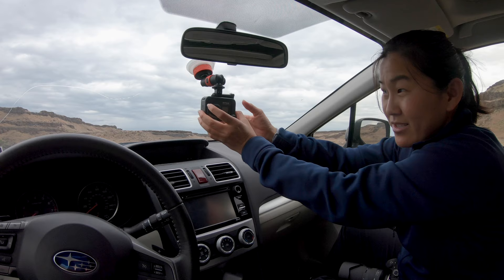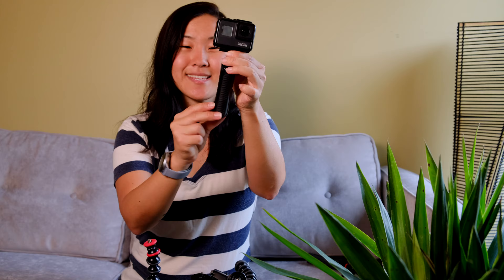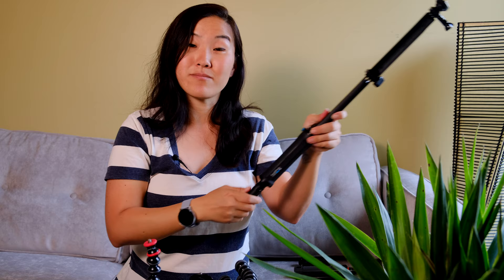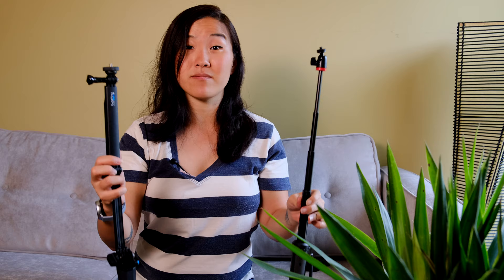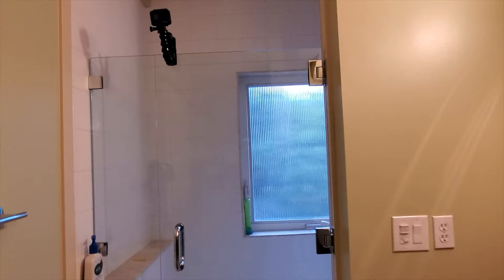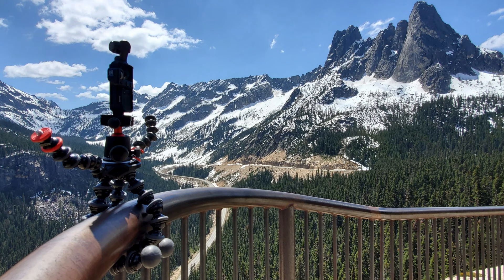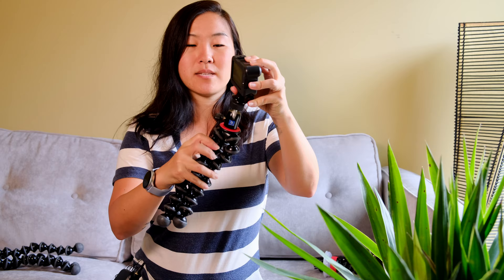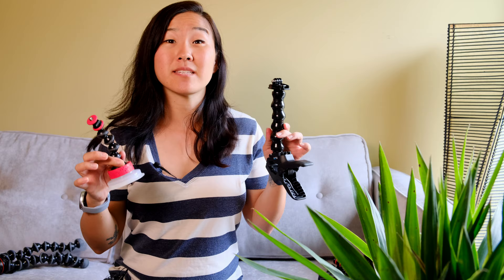Top GoPro Mounts for Travel - Best Accessories for Vlogging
What is the best GoPro mount for travel videos and vlogging? We show you six popular GoPro tripods and mounts along with sample video footage to help you determine which is the best GoPro accessory for you. These accessories are compatible with all GoPros including the Hero 7, Hero 8, Hero 9, and Hero 10.

* If you prefer a written guide, check out the blog post

Mounts Featured:
- Joby Telepod
- Joby GorillaPod 5K and 3K
- GoPro 3 Way Locking Arm
- GoPro Jaws Flex Clamp
- Joby suction cup
- the most compact vlogging tripod

* All of Our Camera Gear

We love making YouTube videos, but it takes time to film and edit material for you to enjoy. If you enjoy our free videos and would like to help us produce fresh content, please consider supporting us Patreon, making a one-time donation via PayPal, or using our affiliate links to purchase products (we receive small commissions at no extra charge to you). Our videos will continue to be free to watch on YouTube, and there is no obligation to help at all.  But any support offered is greatly appreciated and goes directly into creating better content for you to enjoy. Thank you!
- Martin and Suzi